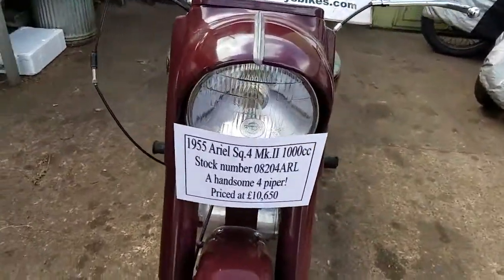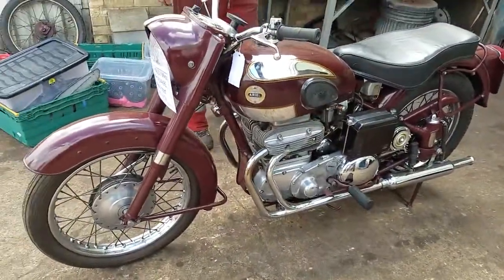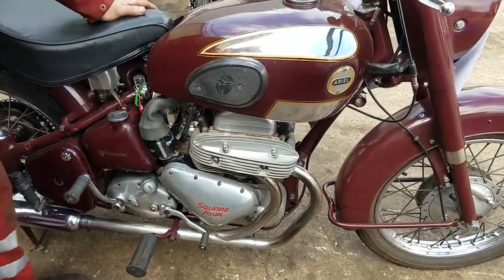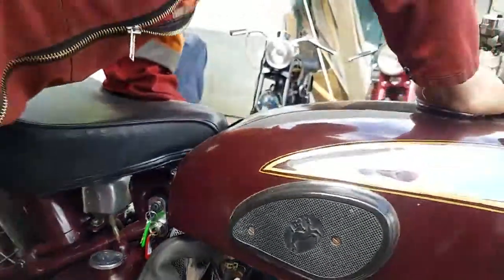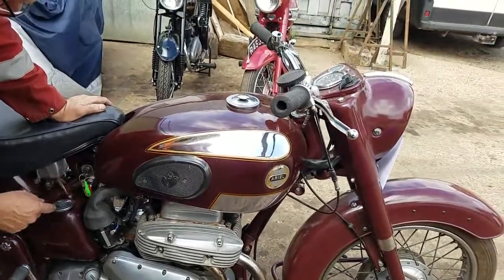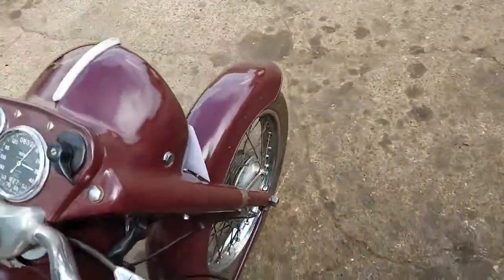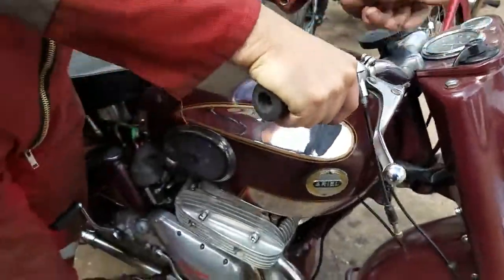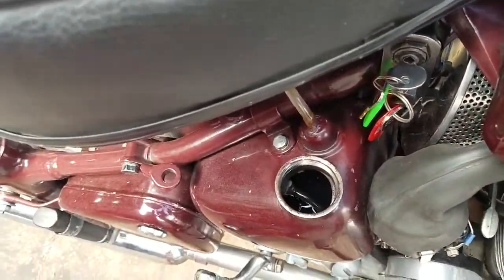1955 Ariel Square 4 MKII 1000cc at Andy Tiernans